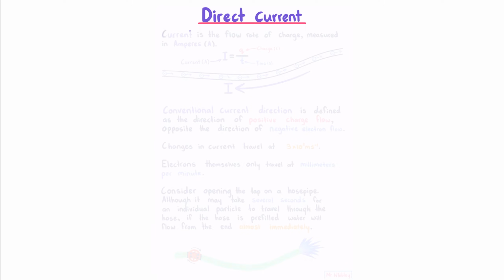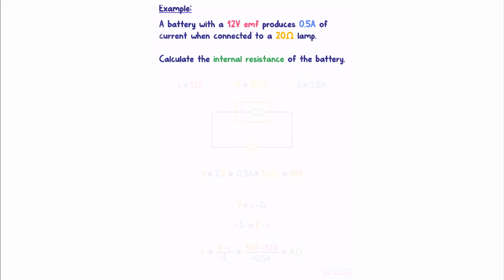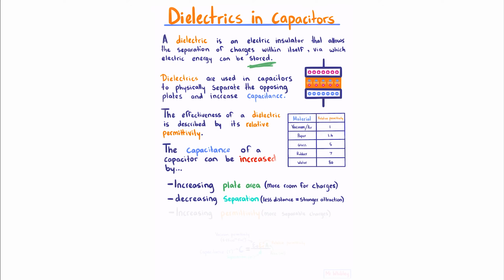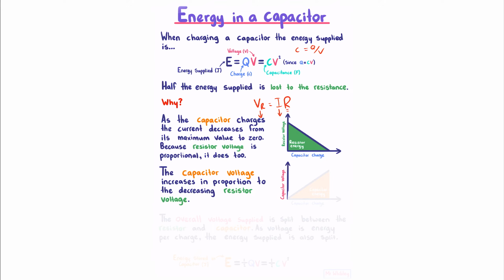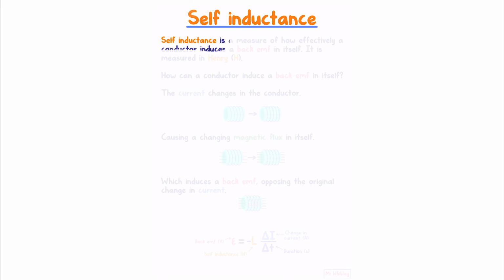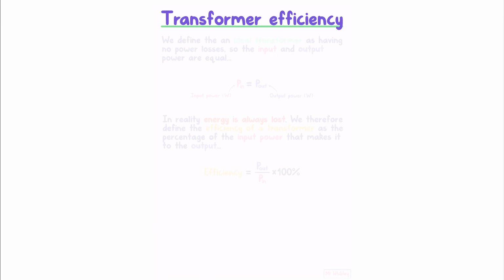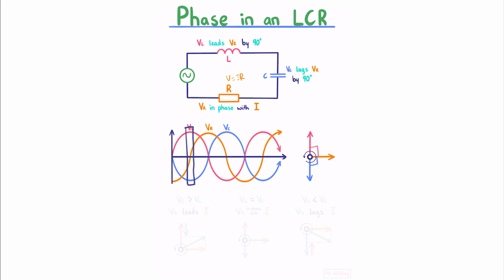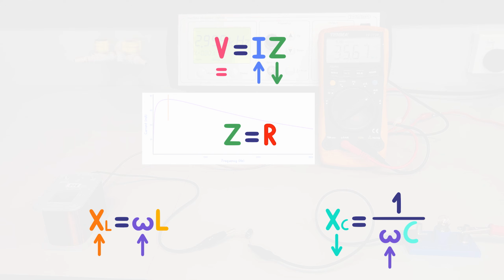3.6 Electrical Systems notes (NCEA Level 3 Physics)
Energy in a capacitor example: missing a 1/2 on the 2nd line of working.

0:00 Introduction
0:10 Direct current
2:39 Voltage
3:29 Ohm’s law
4:57 DEMONSTRATION: Thermal expansion
5:24 Equivalent resistance
7:20 DEMONSTRATION: Lamp circuits
8:36 Internal resistance
11:49 Kirchoff’s current law
12:29 DEMONSTRATION: Kirchoff’s current law
12:56 Kirchoff’s voltage law
16:10 DEMONSTRATION: Kirchoff’s voltage law
17:13 Capacitors
19:09 DEMONSTRATION: Ultra capacitor
19:38 Dielectrics in capacitors
23:41 DEMONSTRATION: Capacitor dissection
24:25 Charging and discharging capacitors
29:59 Energy in a capacitor
31:52 Capacitors in circuits
32:25 DEMONSTRATION: Capacitors in circuits
33:26 Magnetic flux
34:23 Faraday’s law
37:32 DEMONSTRATION: The Coherer effect
38:43 Lenz’s law
40:48 DEMONSTRATION: St Louis motor
41:30 DEMONSTRATION: Inductive braking
42:31 Self inductance
43:30 Inductors
44:55 Inductor factors
45:43 Inductor energy
46:12 DEMONSTRATION: Solenoid resonance
46:50 Inductor time constant
49:04 Transformers
52:00 Transformer efficiency
52:33 DEMONSTRATION: Transformer efficiency
53:42 DEMONSTRATION: Jacob’s ladder
54:23 AC circuits
56:32 RMS
57:34 LCR circuits
1:00:42 Phase in an LCR
1:04:03 Reactance
1:06:08 Impedance
1:07:11 DEMONSTRATION: Contactless payments
1:08:11 LCR resonance
1:11:50 DEMONSTRATION: LCR resonance